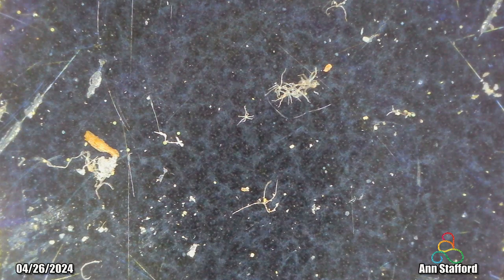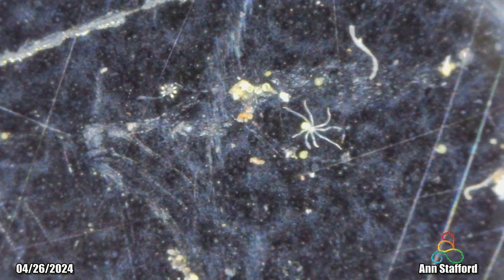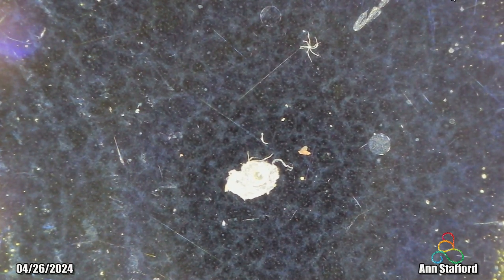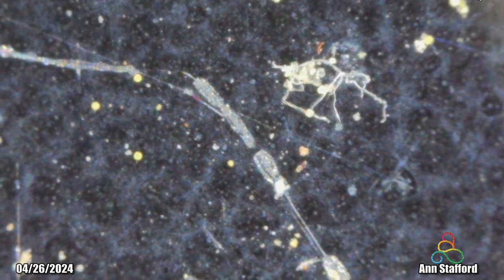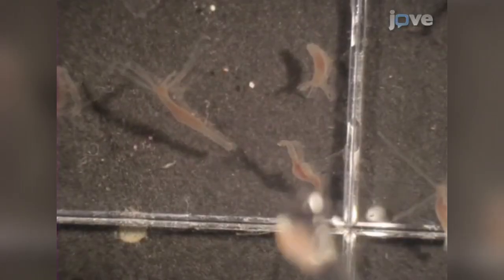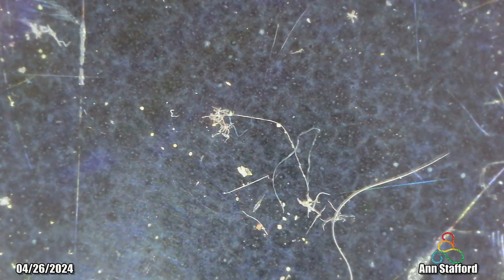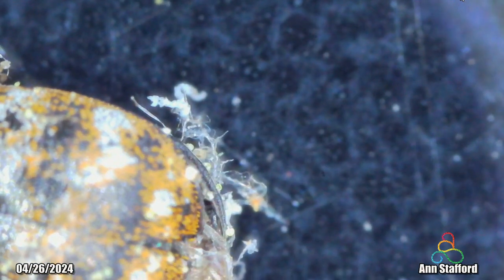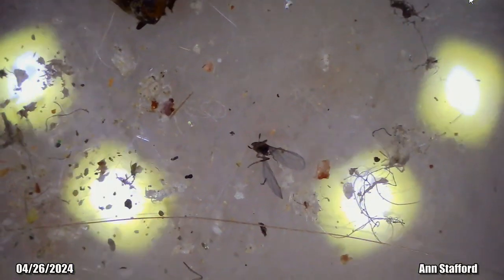So Many Hydrae Found in My Household Dust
This video shows the dust which collected on my black tray over the period of 2 days. The amount of hydrae in the dust was shocking. During 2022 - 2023 I would occasionally see a hydrae, or two while using the microscope but the amount I'm seeing now is shocking.
I believe the tiny yellow balls are hydra eggs.
Hydra are supposed to live in water, but I have found them in my household dust, spider webs, the soil, on tree bark, rock particles, the dust collected on the tray after leaving it outside for 2 days, and the dust I collected from the air vents in my brother's truck. My brother lives 2 hours (100 miles) from where I live. None of the things or places I just listed are in water so these hydra are obviously not where they belong.
Hydra are immortal and are a main focus in stem cell research.
Hydra fully regenerate when damaged so if 1 hydra is cut into 2 pieces, both halves will regenerate and become 2 hydrae.